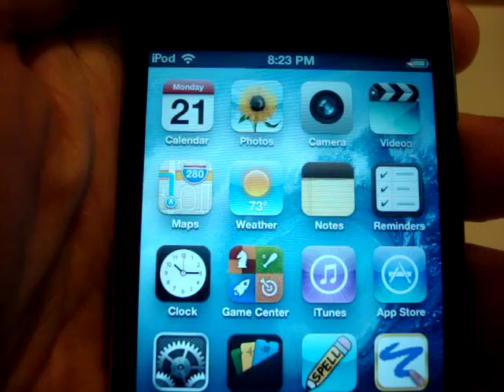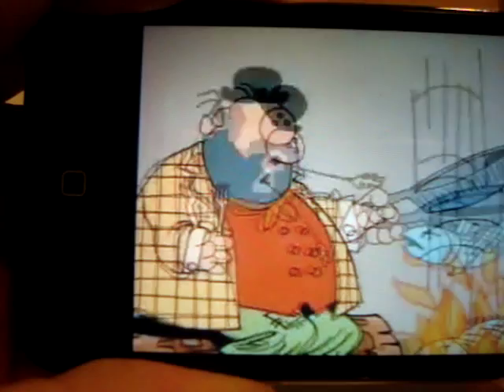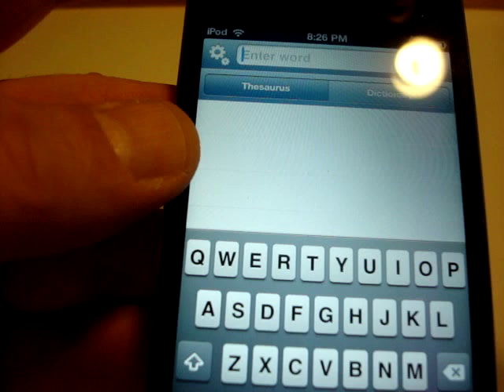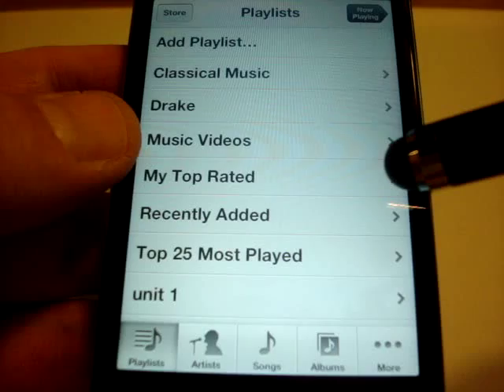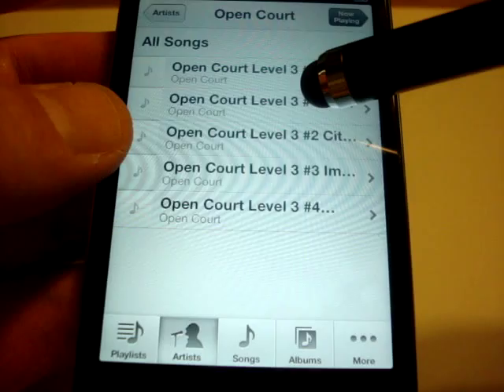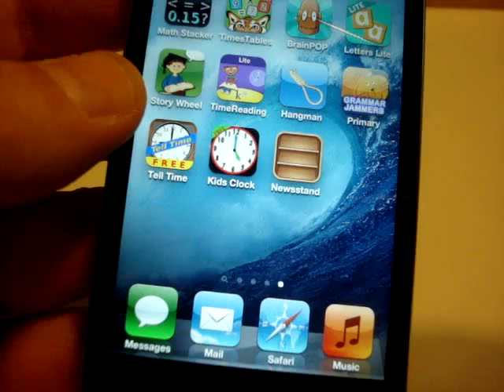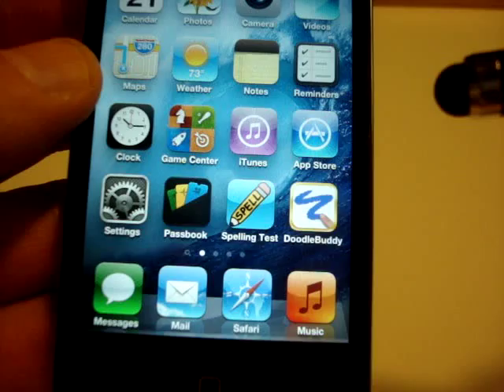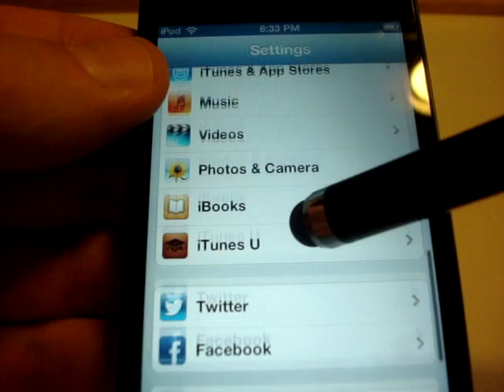MUSIC AND VIDEO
How to access videos and Open Court stories on your ipod.